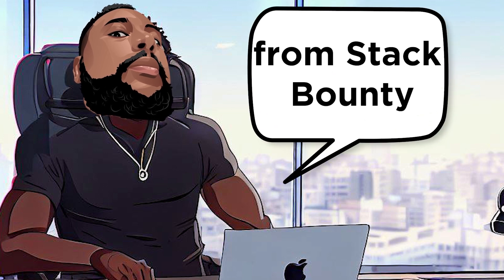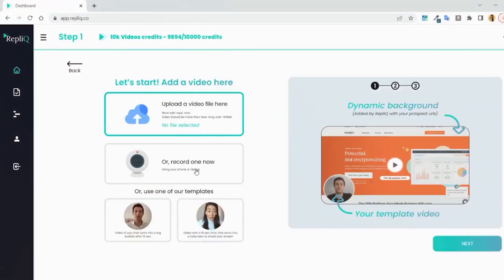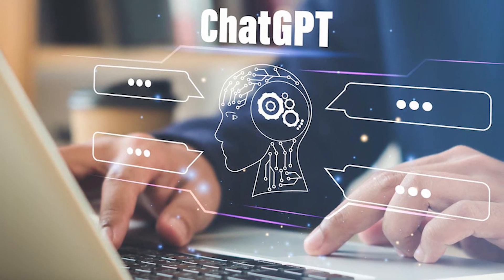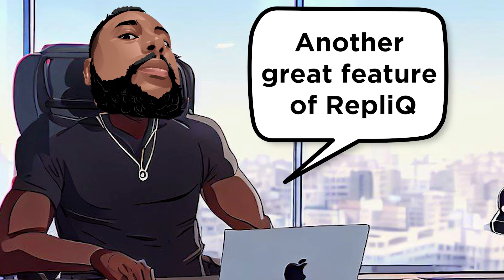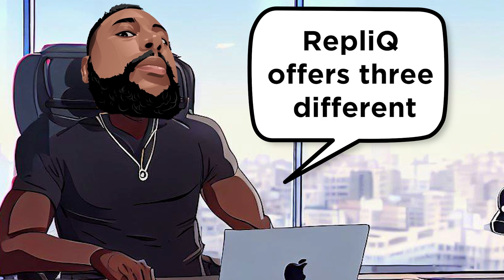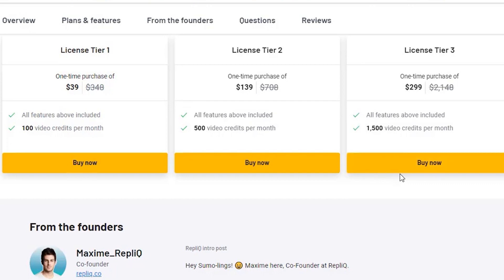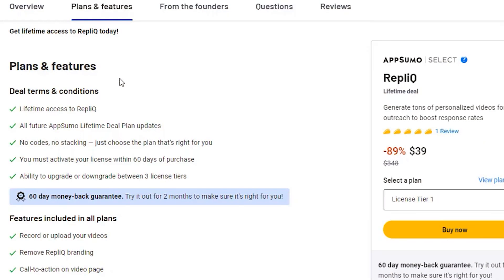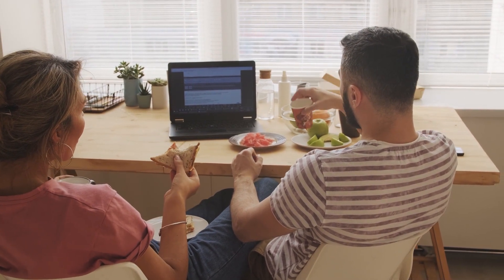Repliq Review: Honest Review of Repliq Appsumo Lifetime Deal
In this Repliq review, we'll take an in-depth look at the lifetime deal offered by Appsumo for this innovative video editing and creation software. Repliq is a cutting-edge tool that empowers you to create high-quality branded videos that capture attention and engage your audience.

With Repliq, you can create personalized videos for your business, social media, and marketing campaigns in just minutes. It's easy to use, with a simple drag-and-drop interface that makes it accessible to both beginners and professionals alike.

This video will provide a detailed tutorial on how to use Repliq, including its features, pricing, and benefits. We'll also offer an honest review of Repliq, covering its strengths and weaknesses, and how it compares to other video editing software on the market.

If you're looking for a tool that can help you create high-quality videos quickly and easily, Repliq is the perfect solution. And with Appsumo's lifetime deal, you can get access to this powerful software at an unbeatable price.

So, if you're ready to take your video creation game to the next level, be sure to watch this Repliq review video. And don't forget to check out the hashtags below for more information on Repliq, Appsumo, and the best lifetime deals available on the web.

0:00 INTRODUCING Repliq
0:41 Section 1: What is RepliQ?
1:06 Section 2: Features of RepliQ
1:42 Section 3: Customization Options
2:21 Section 4: Integration with Outreach Tools
2:46 Section 5: Benefits of RepliQ
3:09 Section 6: Plans and Pricing
4:10 Section 7: Conclusion